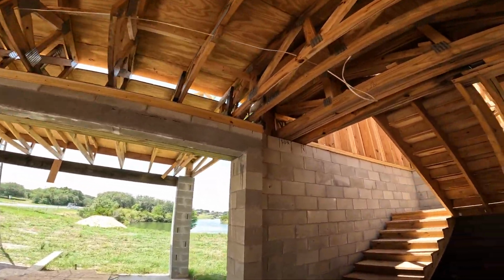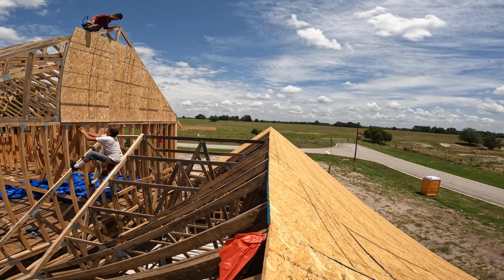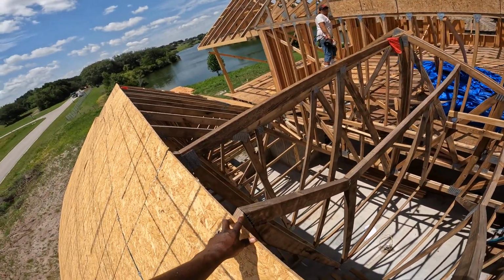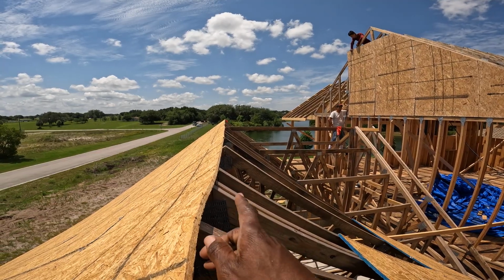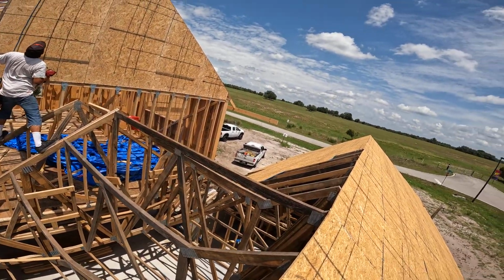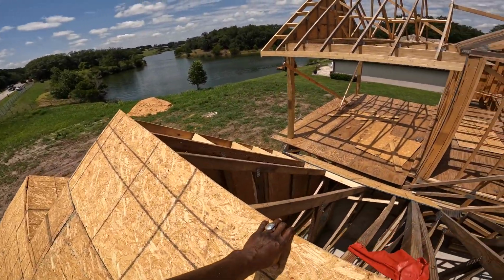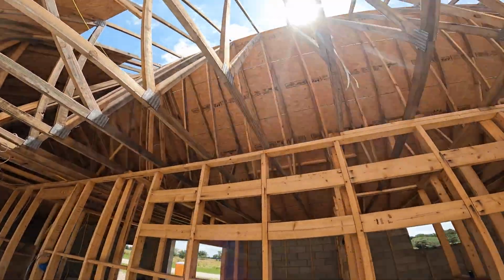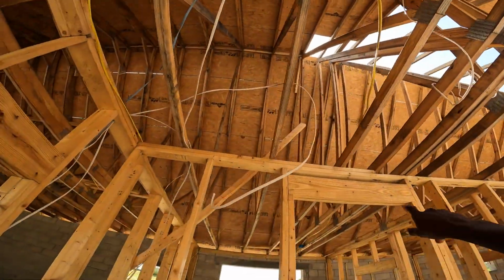whole Roof Trusses Gone Wrong. Incorrect Install.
whole Roof Trusses Installed Wrong By Fired Contractor, What A Mess!!!$$$$$$$$$$